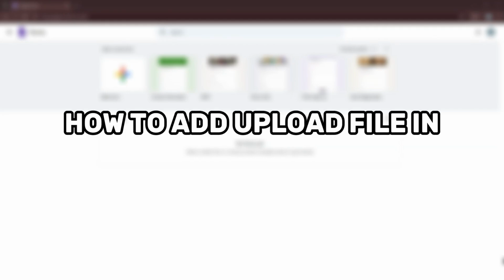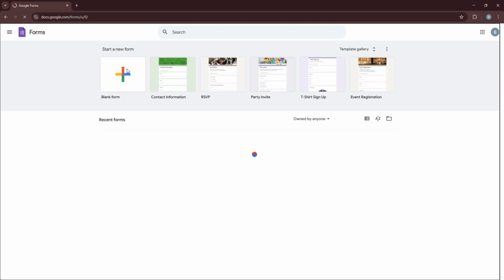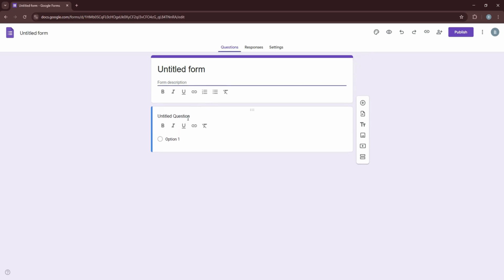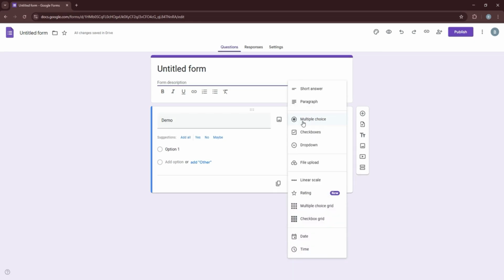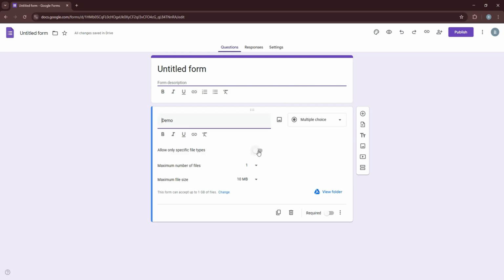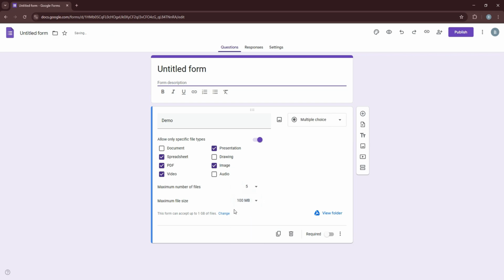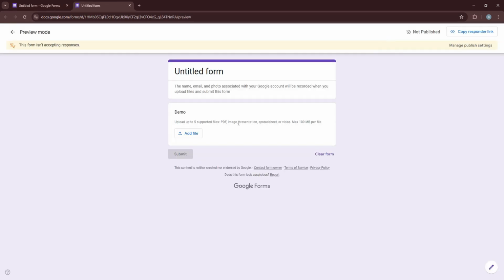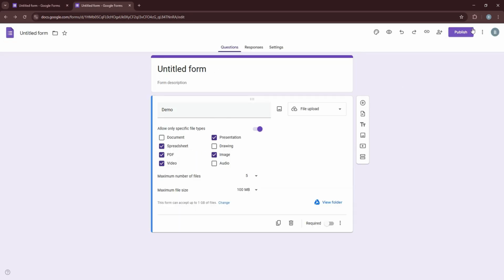How to Add Upload File in Google Form (Full Guide)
Here's a guide on How to Add Upload File in Google Form.